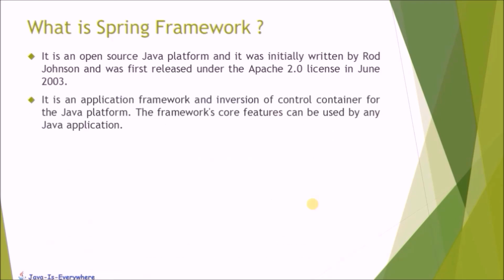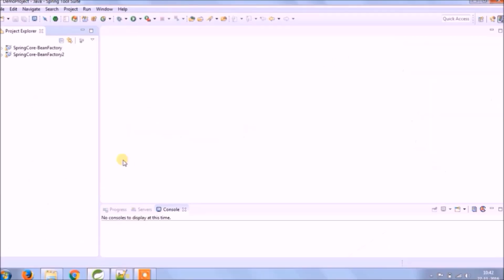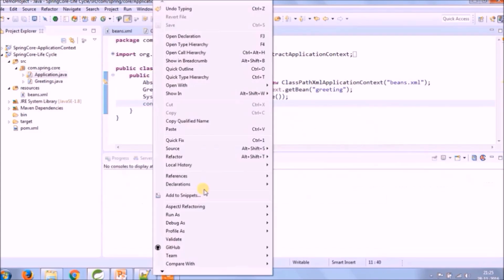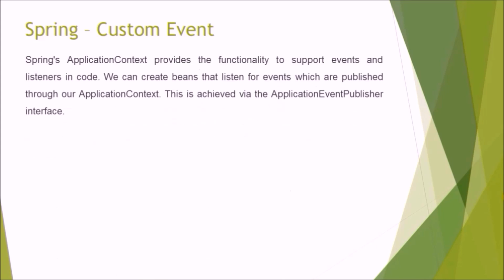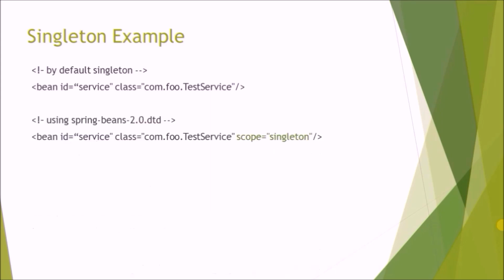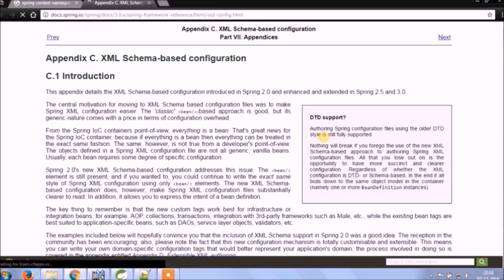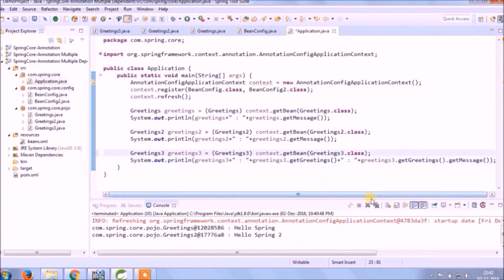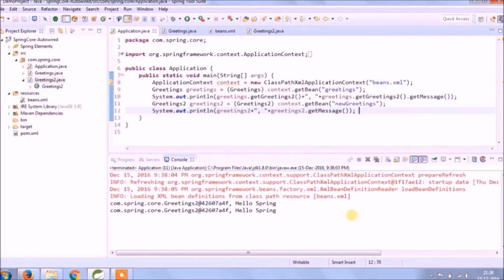Spring Core Tutorial for Beginners | Full Course